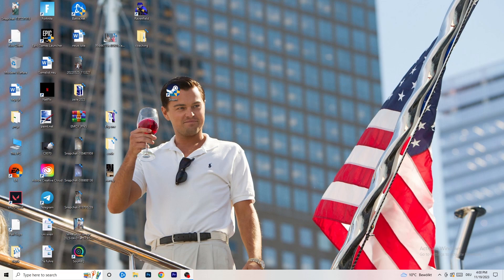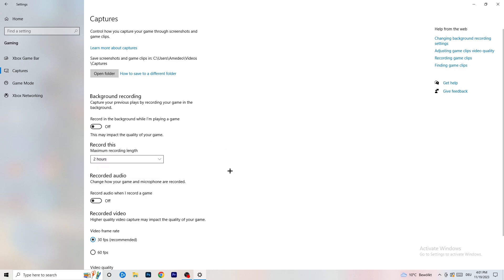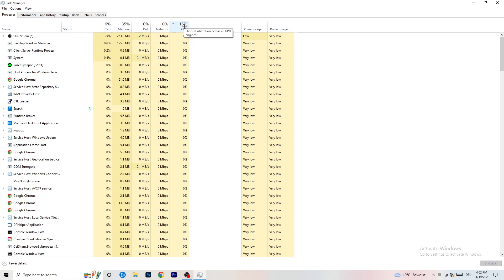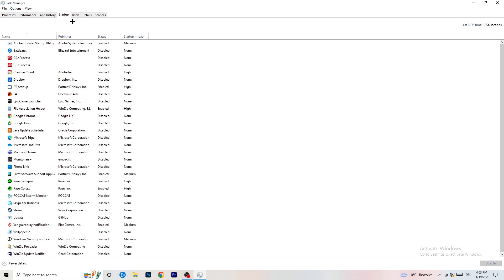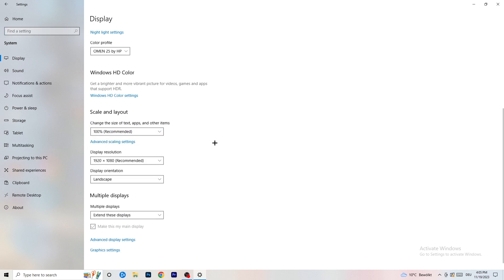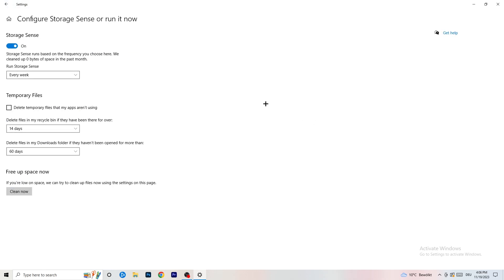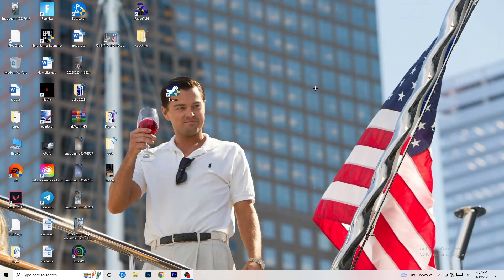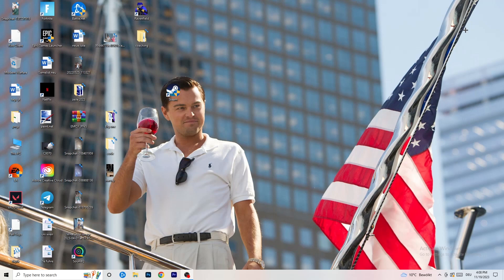Left 4 Dead 2 - How to Fix Left 4 Dead 2 FPS Drops/Lagging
How to fix fps stutters in Left 4 Dead 2 ,
Left 4 Dead 2 fps drops when moving mouse,
Left 4 Dead 2 fps boost low end pc,
Left 4 Dead 2 fix lag,
How to fix lag Left 4 Dead 2 ,
Left 4 Dead 2 frame drops,
Left 4 Dead 2 stuttering high end pc,
Left 4 Dead 2 fps drops on good pc,
How to fix stutters Left 4 Dead 2 ,